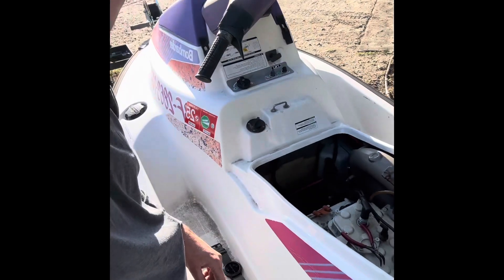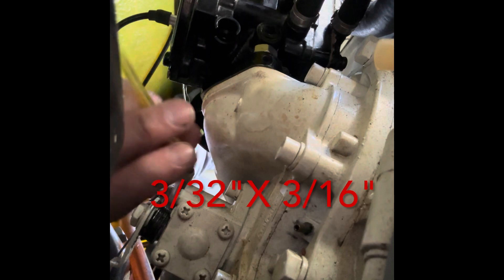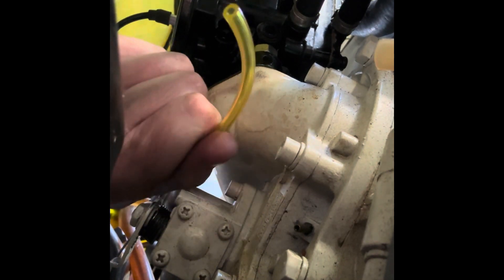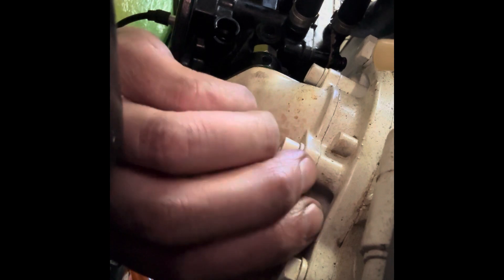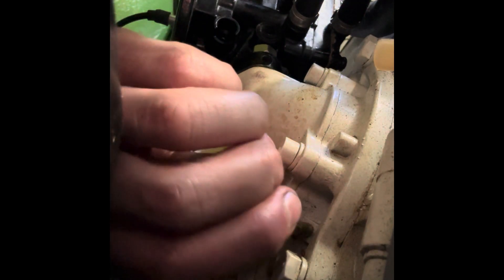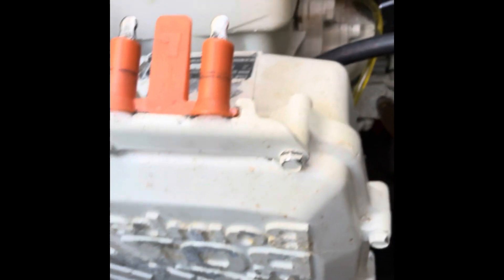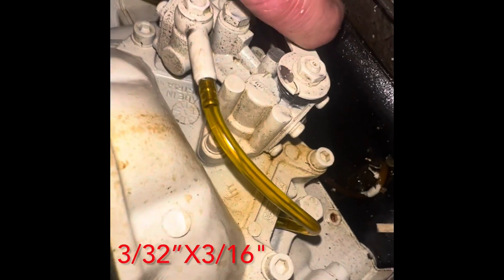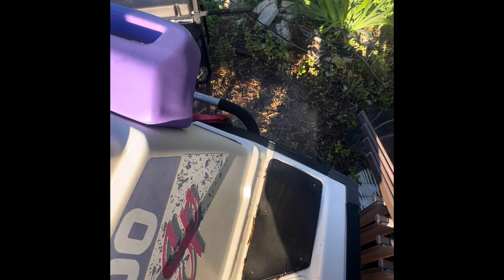1992 Seadoo SP Rotax oil line replacement & Oil system priming how to prime oil injection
In this video I show where the hidden set of cylinder oil injection lines are, and I replace the line. I also show you how to manipulate the oil pump throttle to prime the system while the ski is idling.